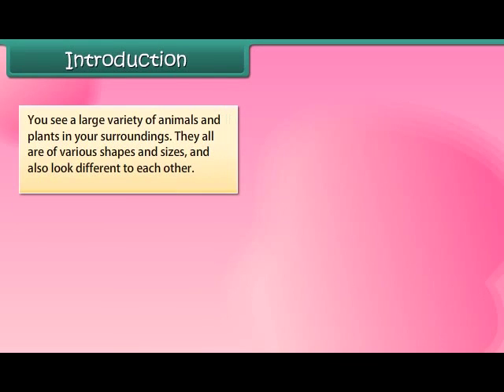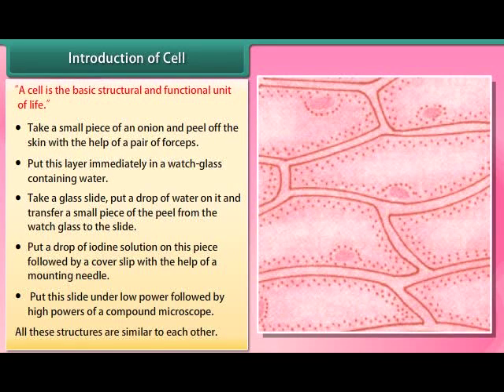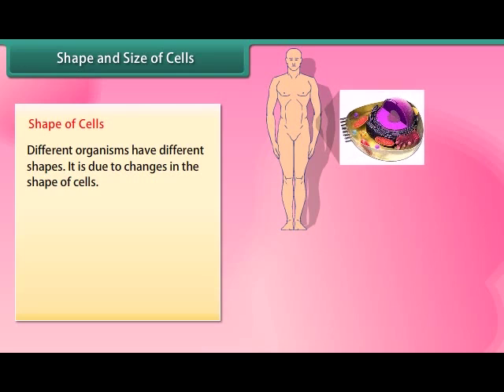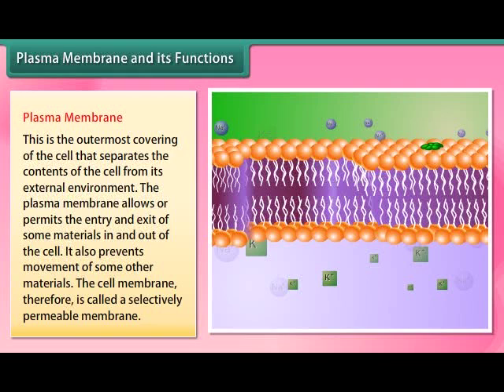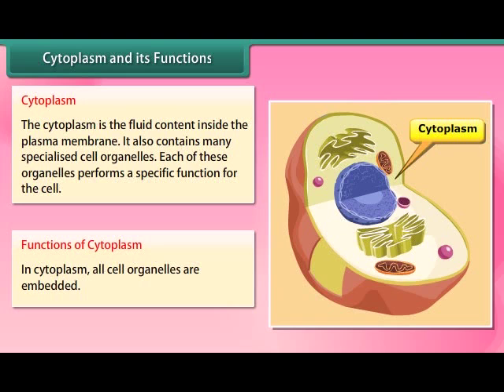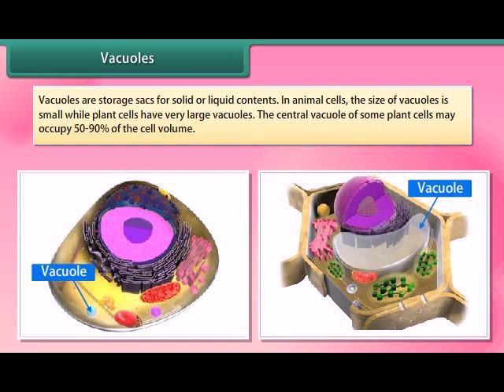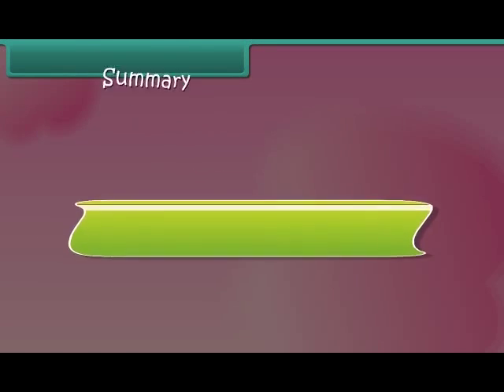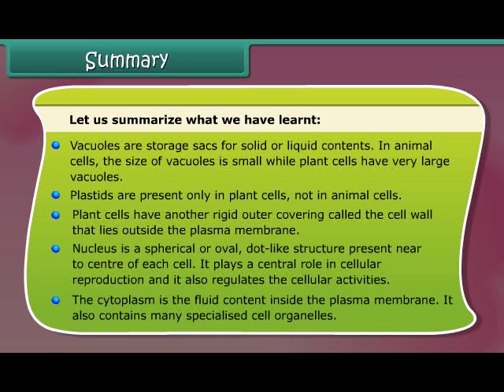Cell Structure and Function